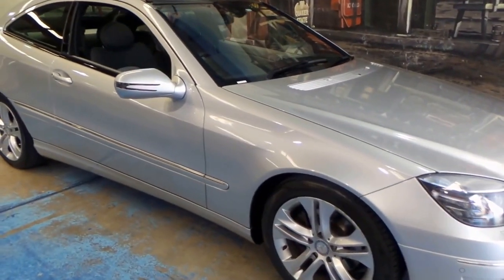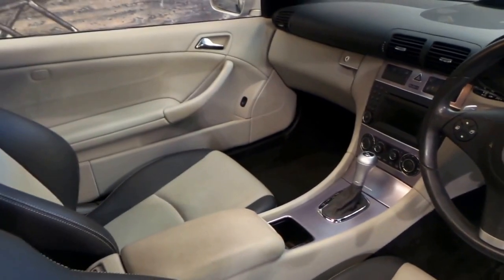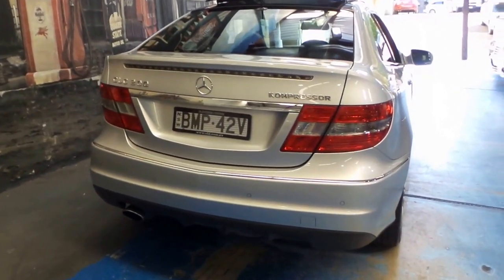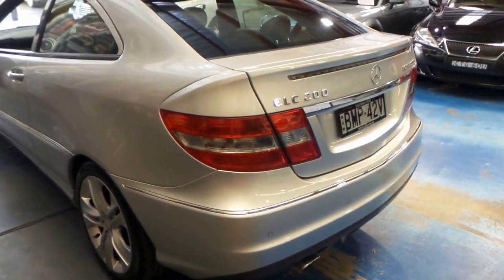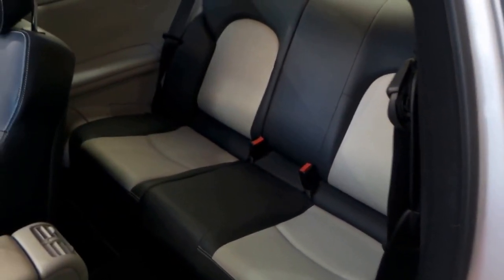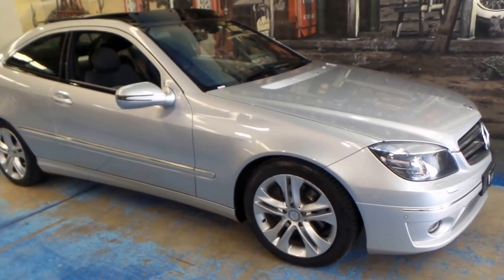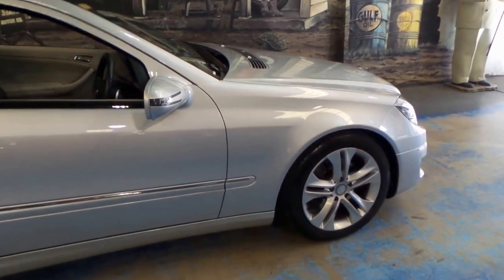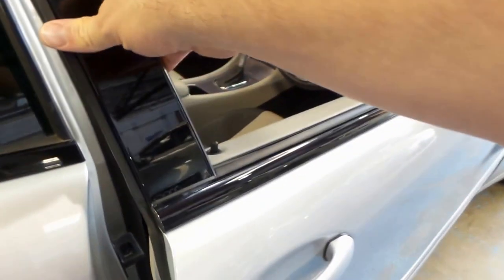2010 Mercedes Benz CLC200 Evolution Coupe 66K